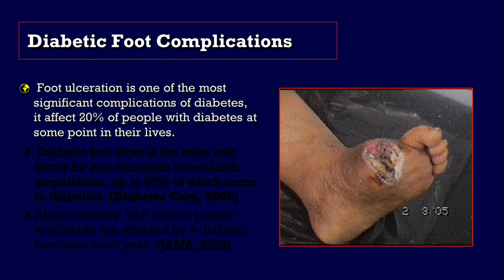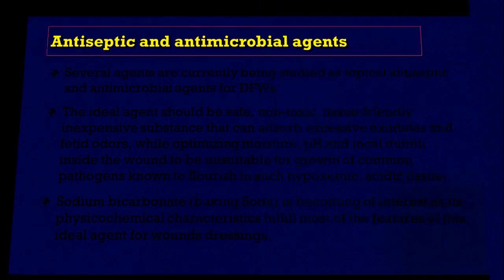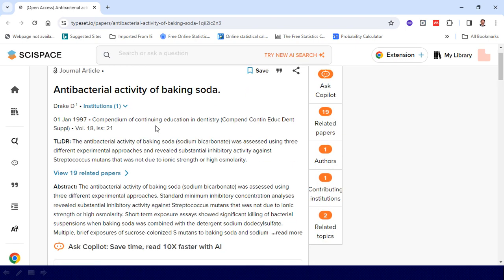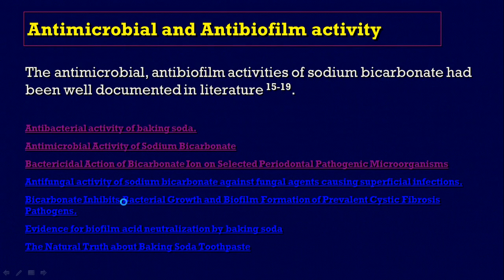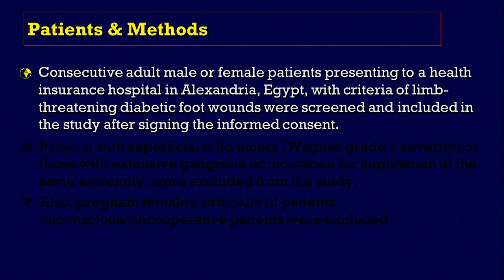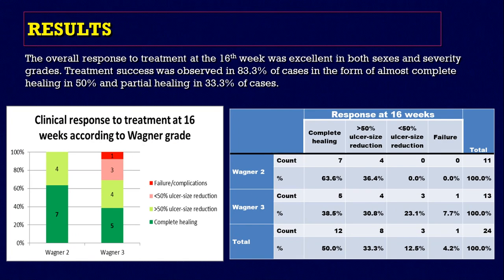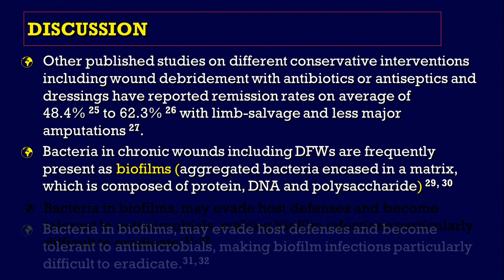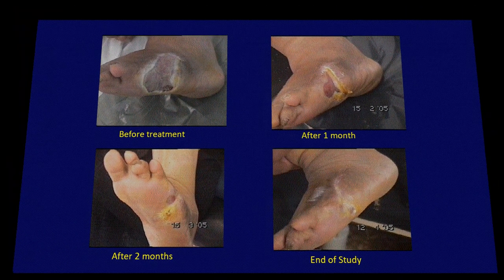Effects of Sodium Bicarbonate Paste on Diabetic Foot Wounds